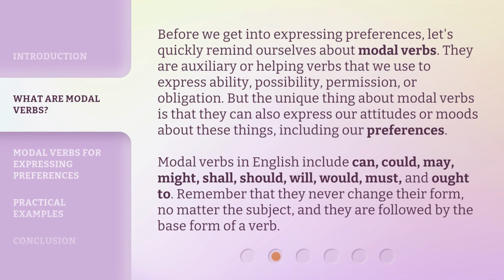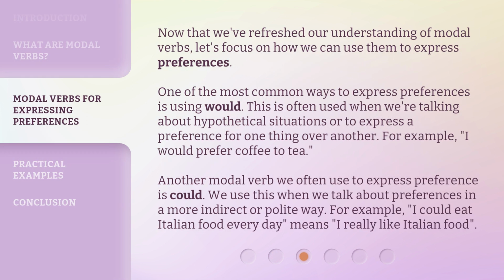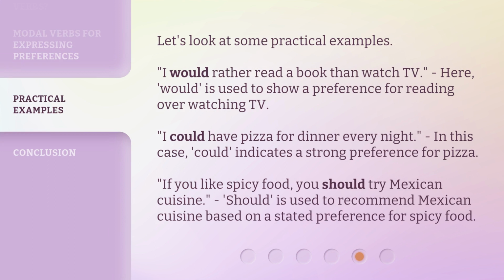Mastering Modal Verbs: Express Your Preferences with Confidence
Mastering Modal Verbs: Express Your Preferences with Confidence • Learn how to confidently express your likes, dislikes, and preferences in English using modal verbs. Dive deep into the world of modal verbs and discover how to use 'would', 'could', and 'should' to express your preferences in different situations. By the end of this video, you'll be able to express your preferences with confidence and clarity. Let's get started!

00:00 • Introduction - Mastering Modal Verbs: Express Your Preferences with Confidence
00:36 • What are Modal Verbs?
01:22 • Modal Verbs for Expressing Preferences
02:24 • Practical Examples